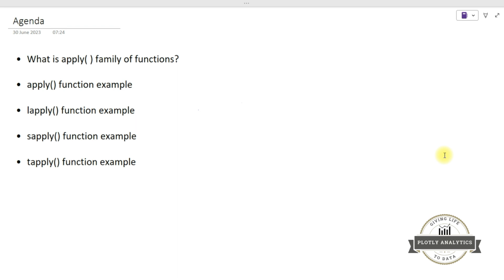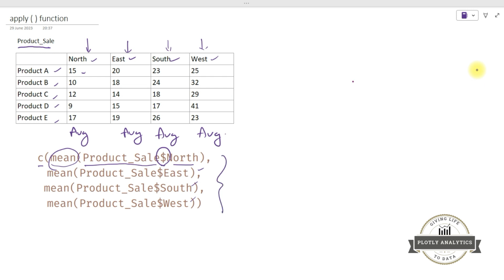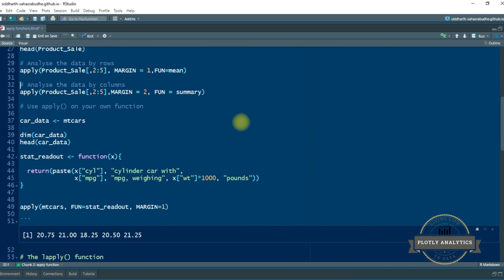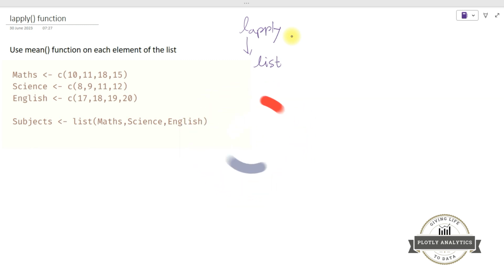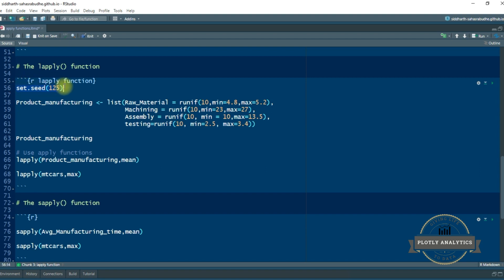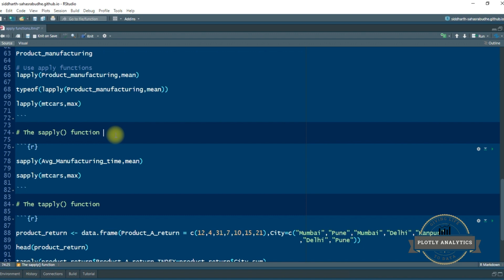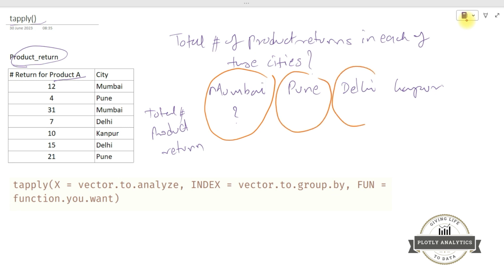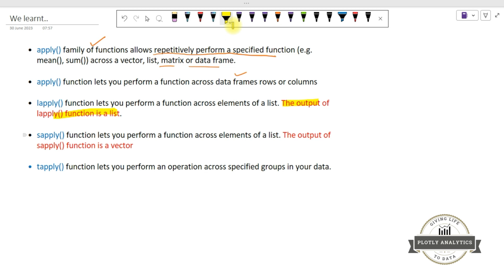How to write apply ( ) family functions in R?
The apply family functions belong to the R base package, they are especially useful when combining their use with functions to manipulate parts of matrices, arrays, lists and data frames. These functions allow you to process the data in multiple ways to avoid the use of for loops that are usually computationally heavier.

The apply functions form the basis of more complex combinations and helps to perform operations with very few lines of code. The family comprises: apply, lapply , sapply, vapply, mapply, rapply, and tapply. In this video, we will touch upon the use of apply, lapply, sapply, and tapply functions.